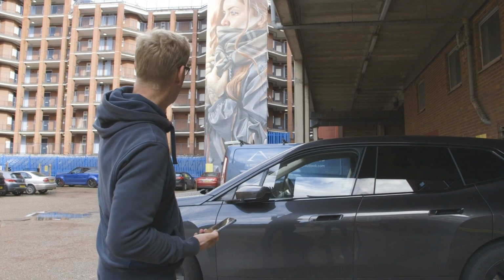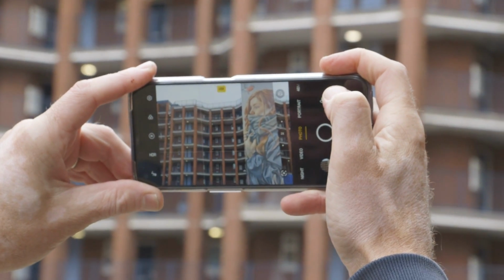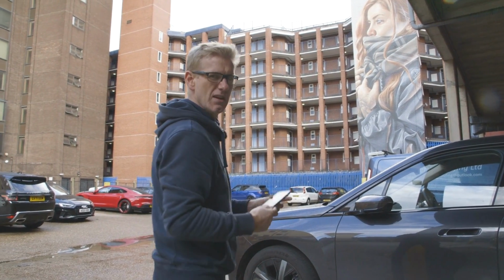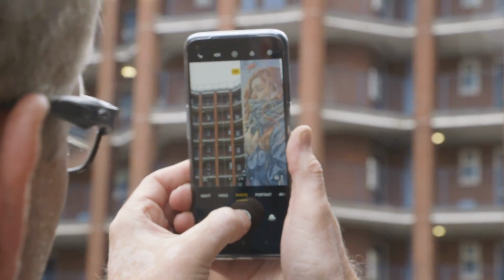Unconventional Framed Photos | Important Elements of Photography | Smartphone Photography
"Finding the correct artistic frame for your pictures is an important stage in showcasing your masterpieces. From sleek magnetic stripes to well-crafted and minimally built designs, there are certain things that you should know about capturing them. In this video, David McClelland provides us with MobilePhotography tips to capture unconventionally FramedPhotos. The significant components are accurate grid lines, ideal angles, and many more. Take a look!

Let us know what you think about these SmartphonePhotography tips!
These impressive pictures have been captured on the realme 8 5G powered by MediaTek Dimensity.

David McClelland is a technology expert who composes news and studies for the weekly 'Connect' technology column for ""The Metro newspaper"". He has a keen interest in smartphones and other smart devices.
He is a prominent TV character and has regular spots on BBC and ITV, etc. Find out more about him on Twitter @DavidMcClelland."